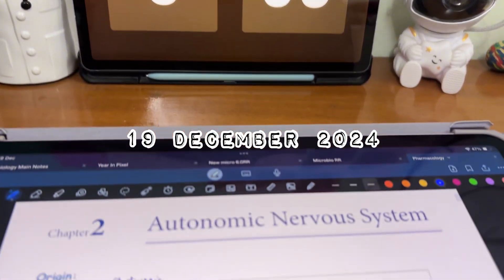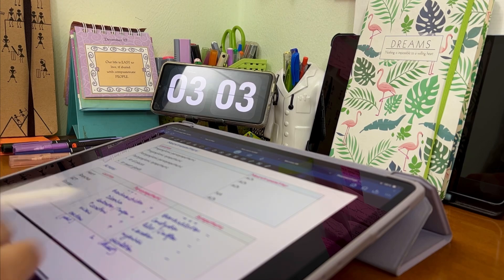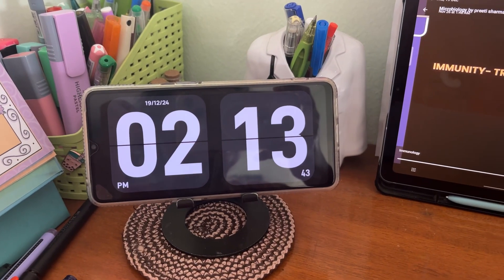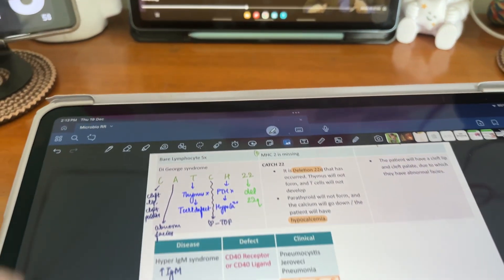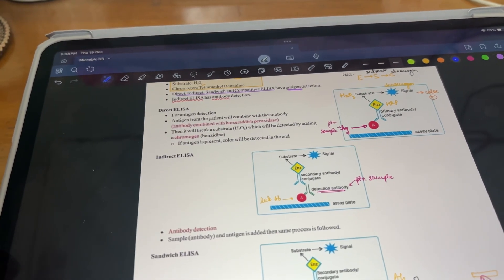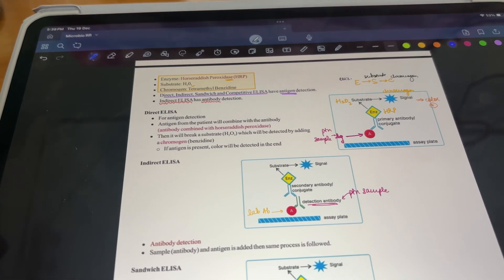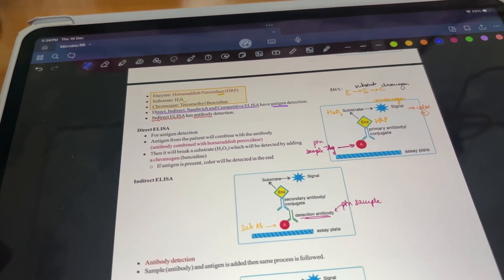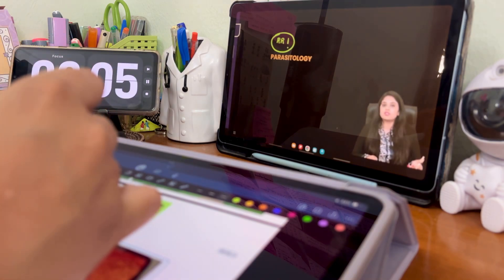Microbiology - Immunology 🧫 study vlog | NEET PG 2025 Preparation | NEET PG Study With Me | INICET